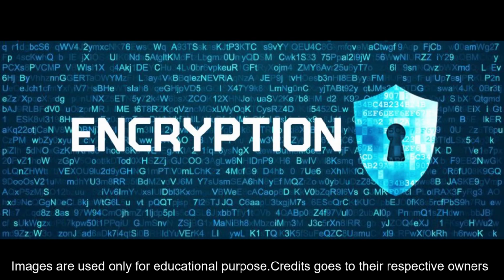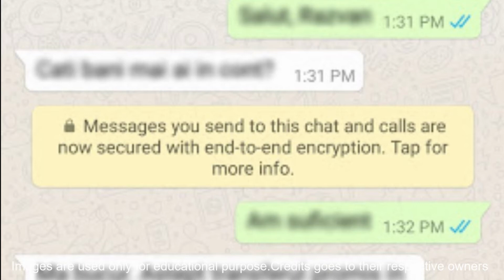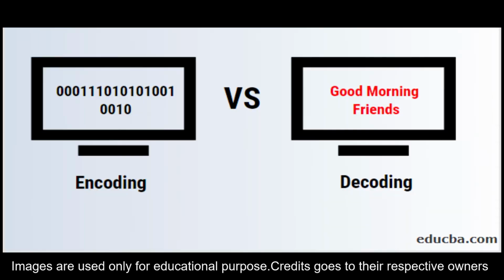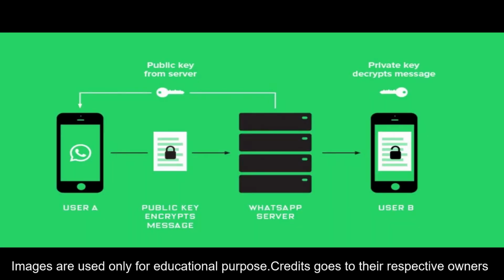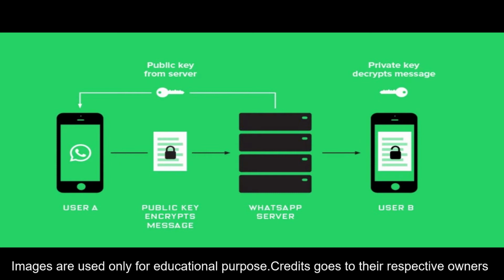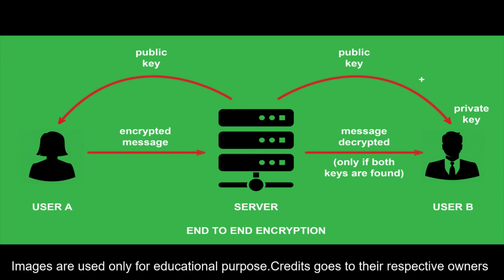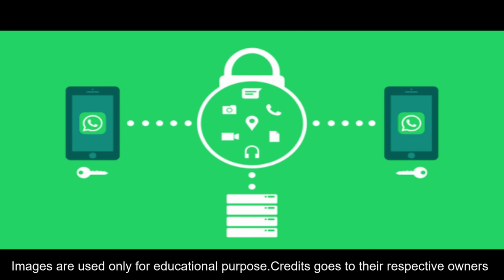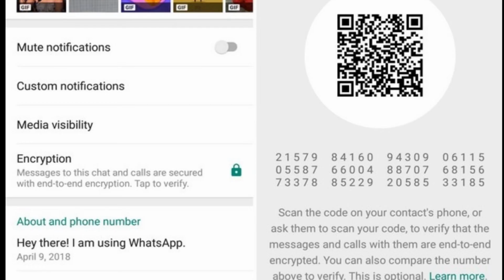WhatsApp End-to-End Encryption Explained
Hey viewers, in today's video let's discuss about How WhatsApp